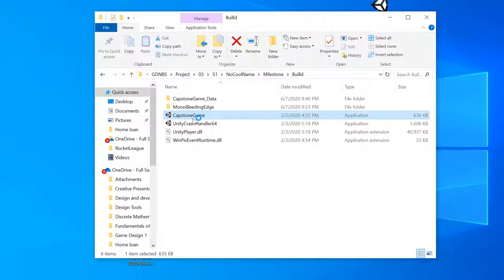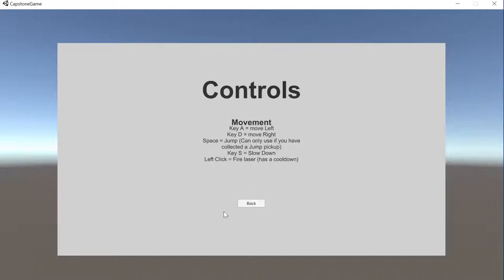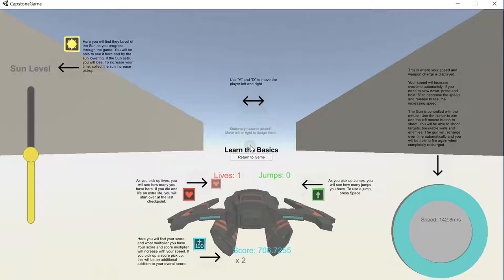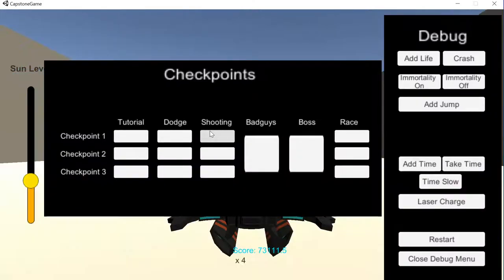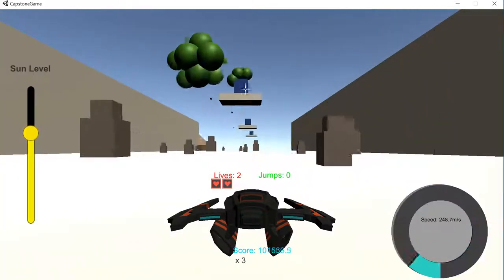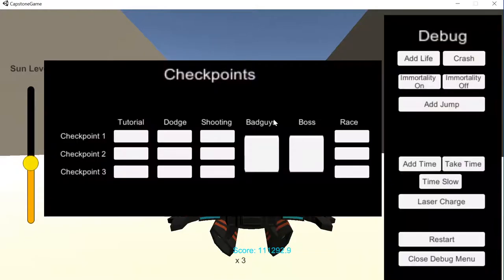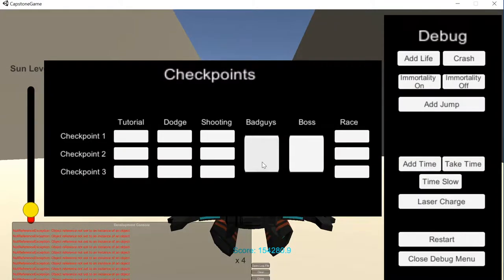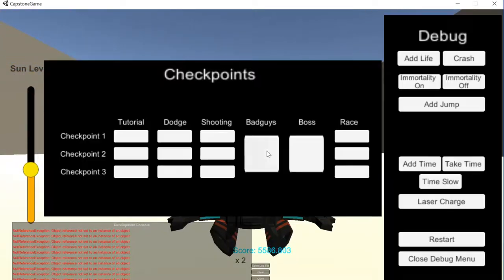Game Balancing Milestone 1 Video Demo